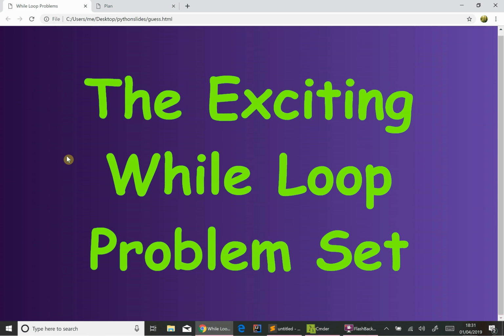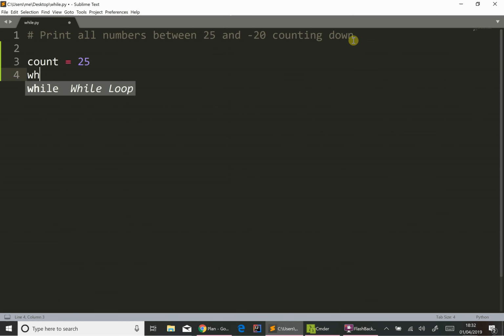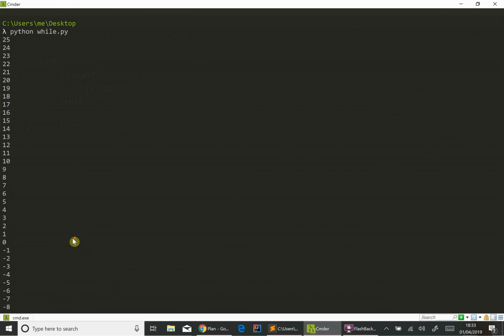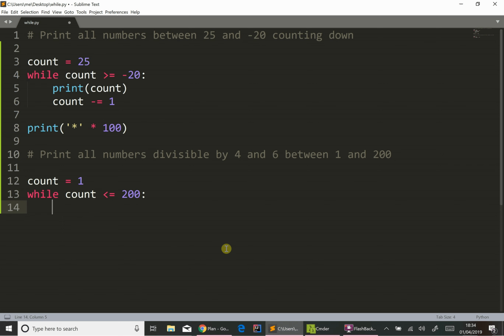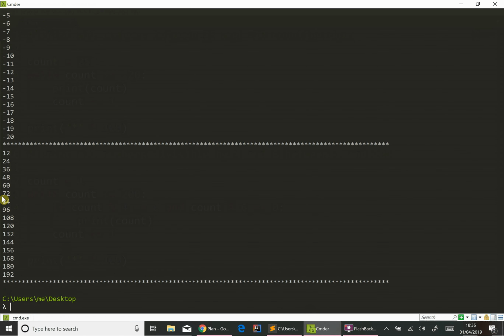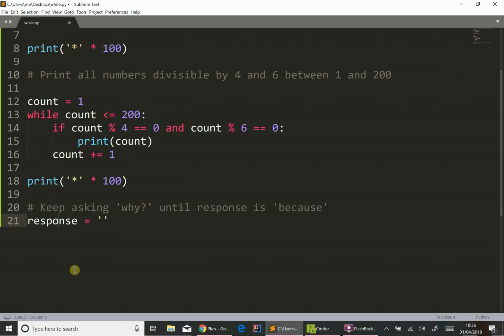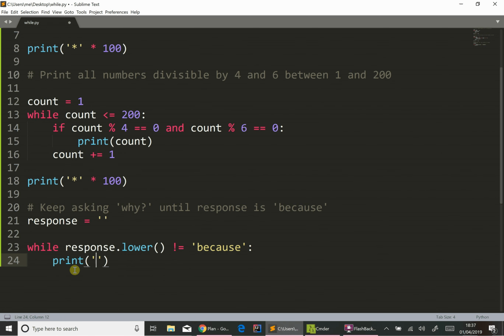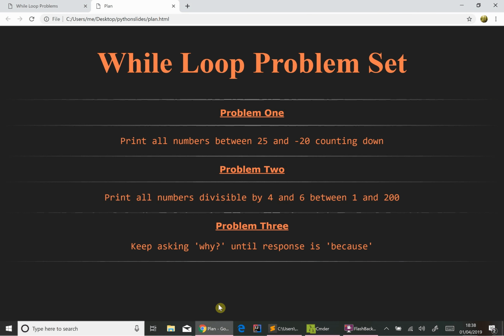Python Tutorial For Beginners - Episode 21 - While Loop Problems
Some problems involving while loops